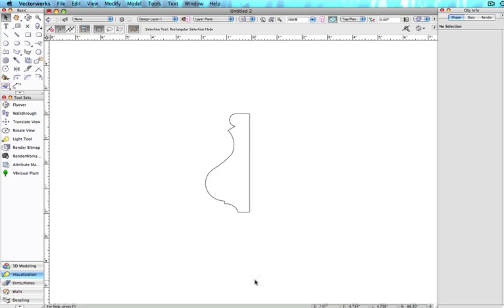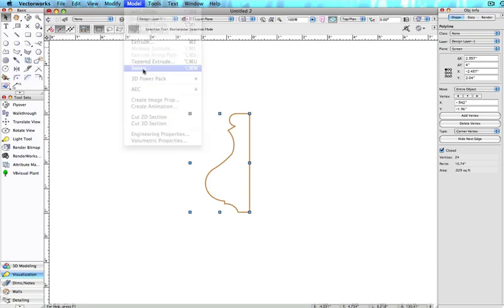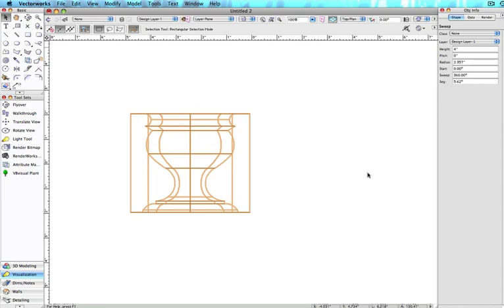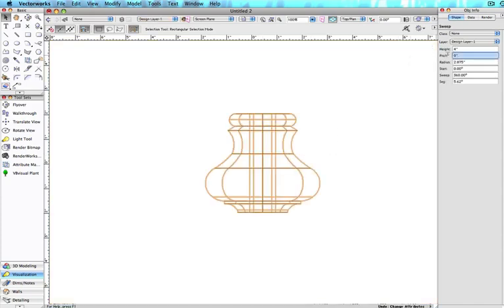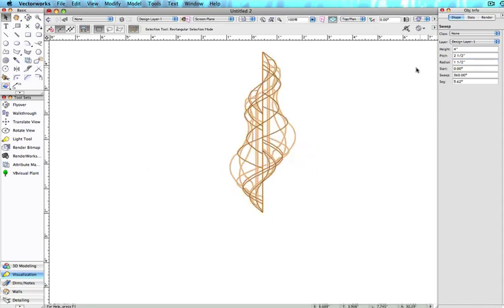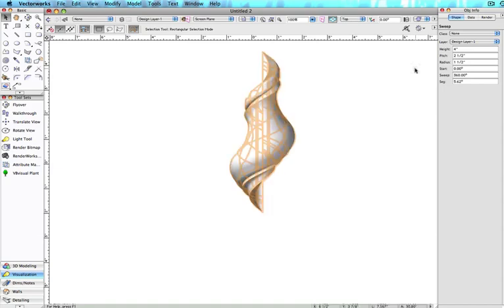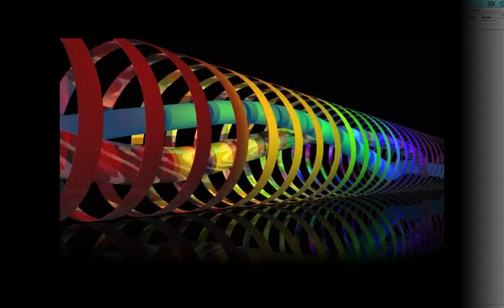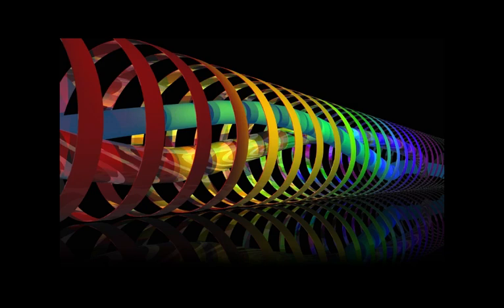Creating sweeps in Vectorworks 2011